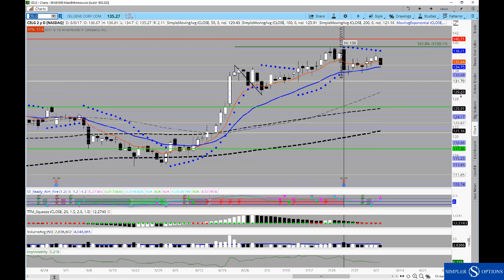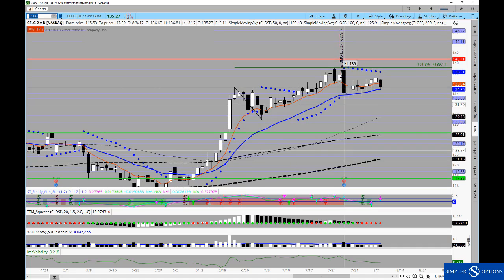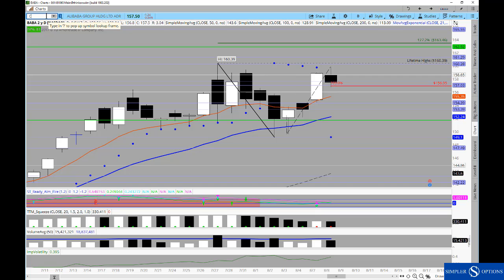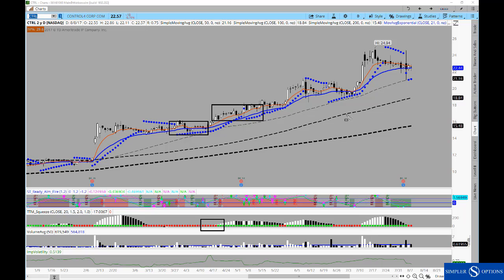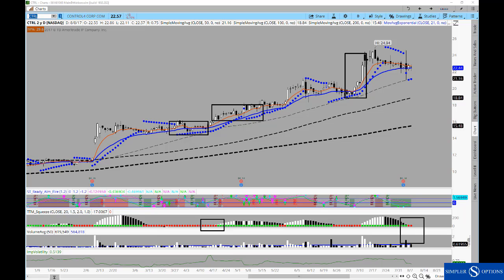Simpler Options: Three Active Trades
The difference between a pullback and a sell-off primarily depends on your entry. Here's three names that I think are still worth considering to the long side.